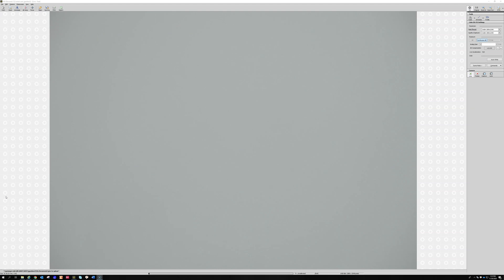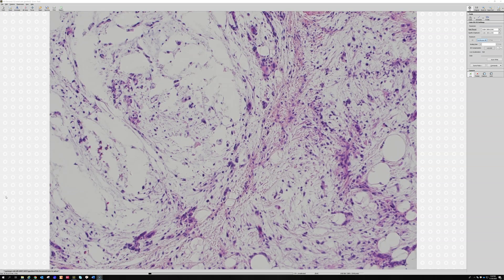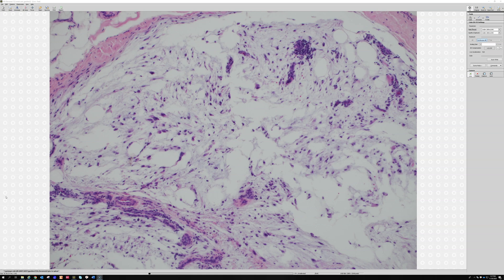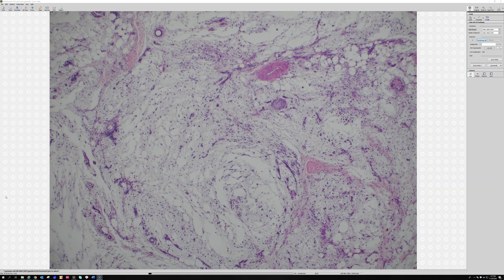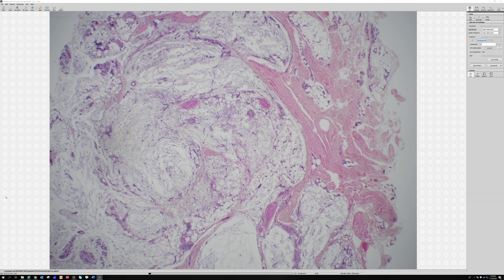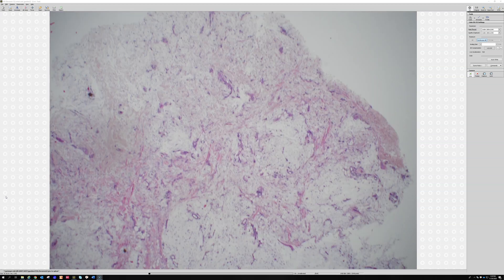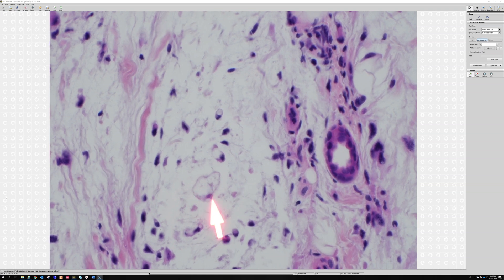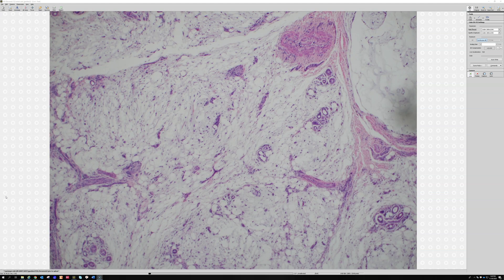Myxofibrosarcoma, grade 1/low grade (explained in 5 minutes) dermpath dermatology sarcoma pathology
More info on Myxofibrosarcoma:
Video (grade 1 vs 2 vs 3 - discussed in this review video)